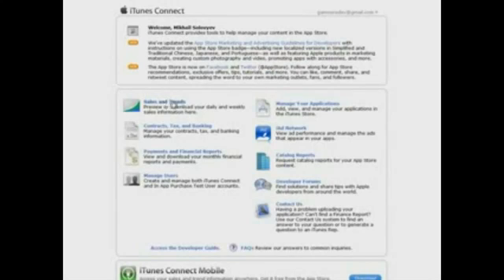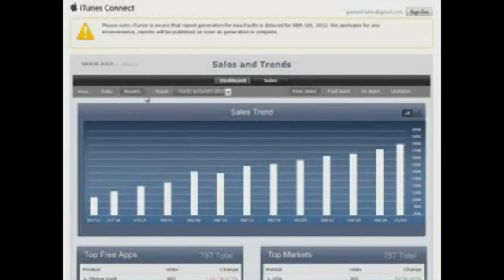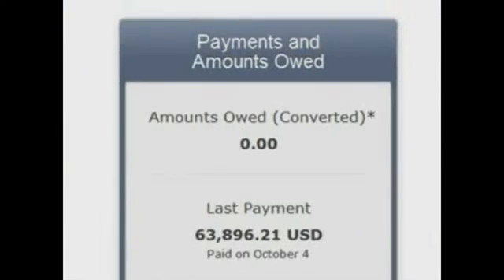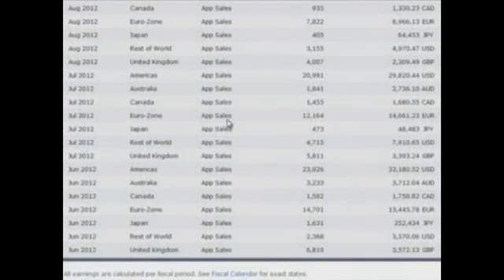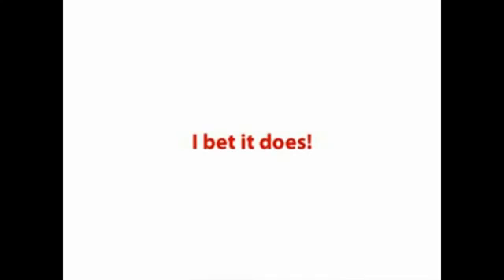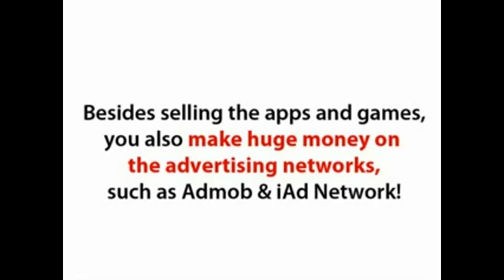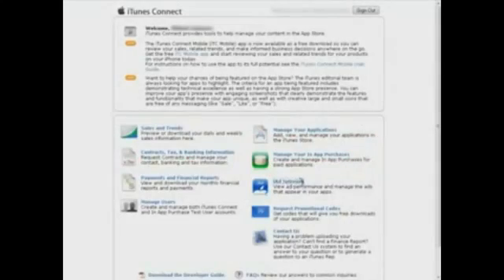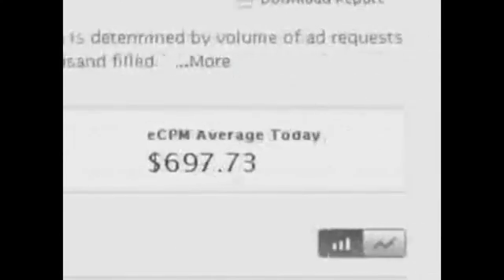Google Play ile para kazanın